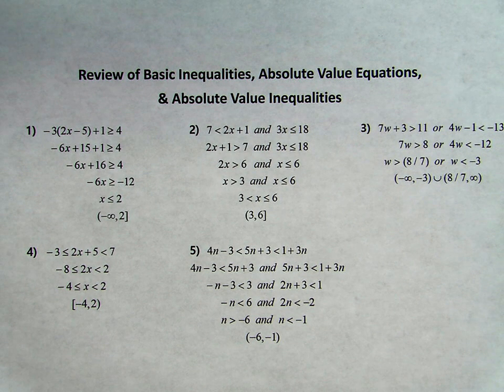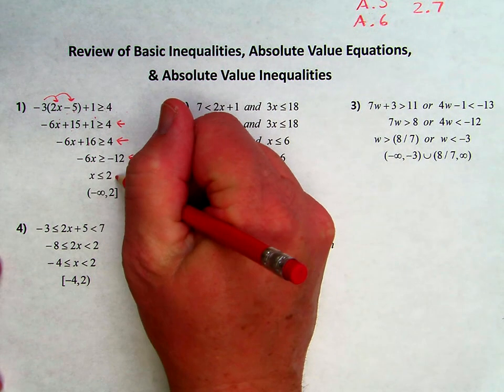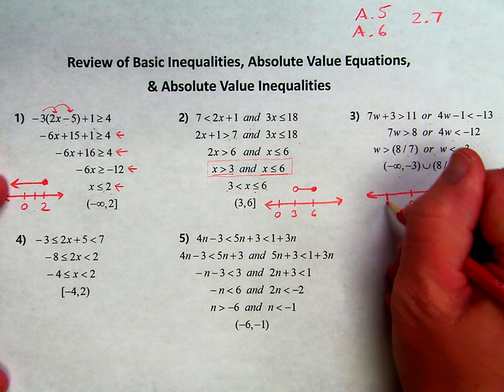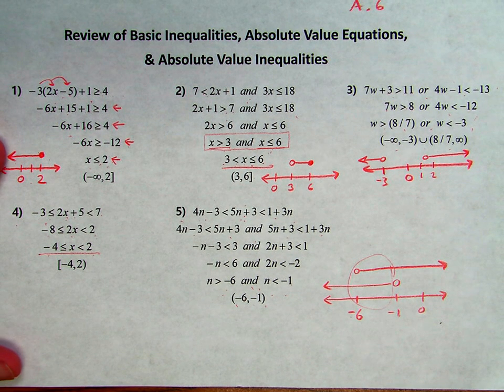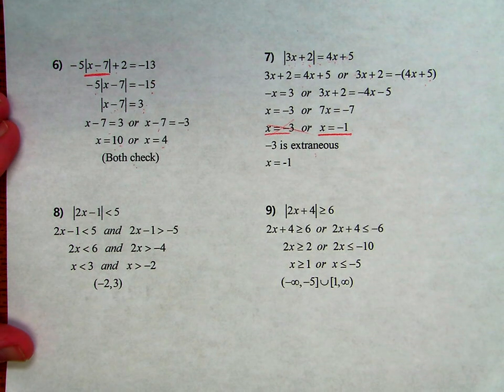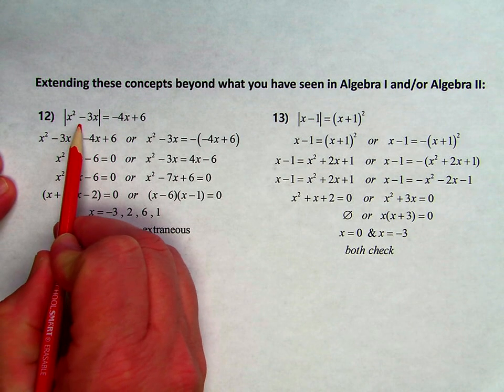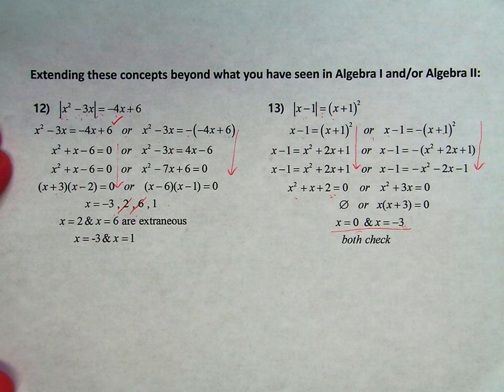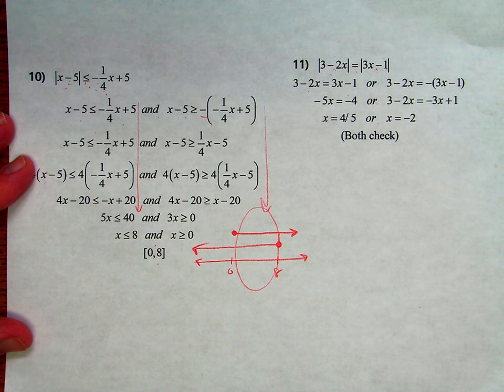Non Lin Ineq Day 1